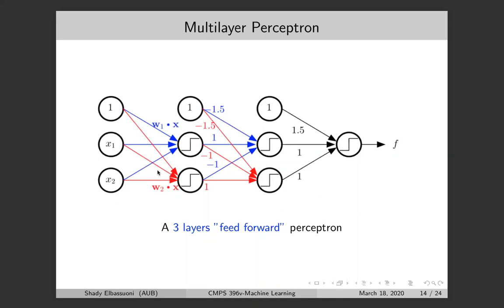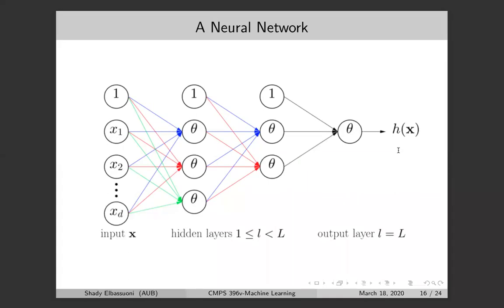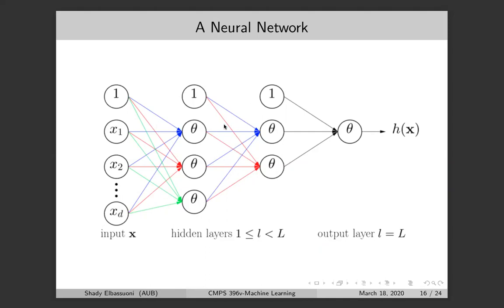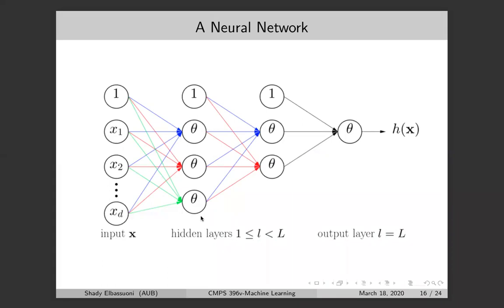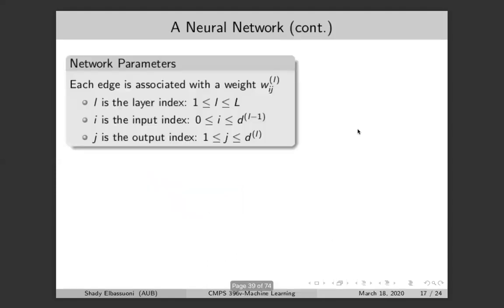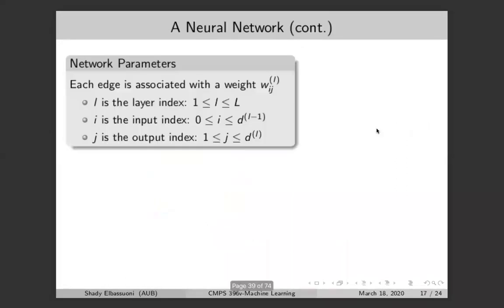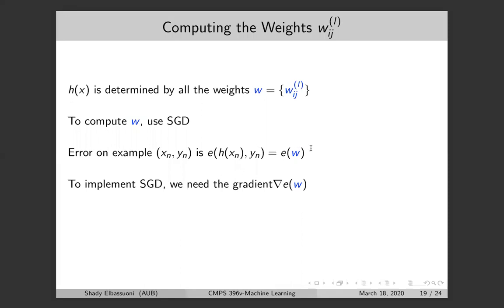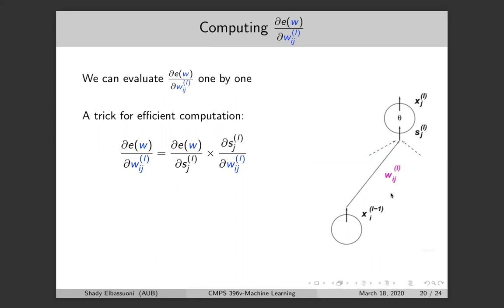Neural Networks 2